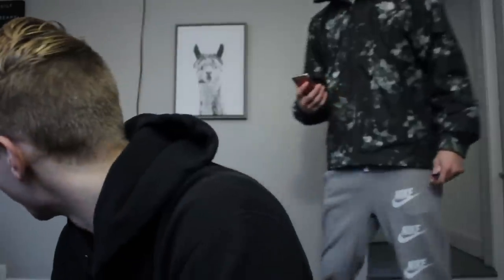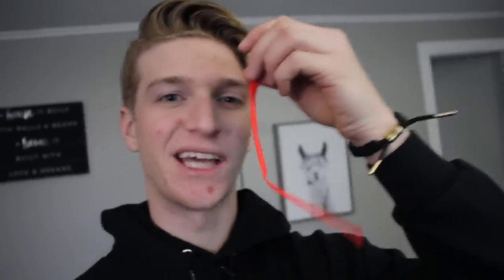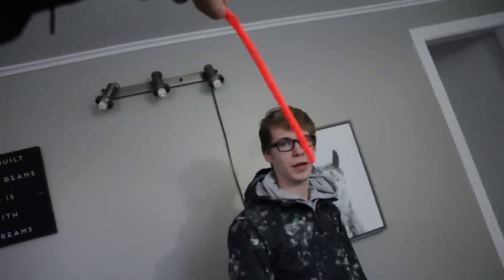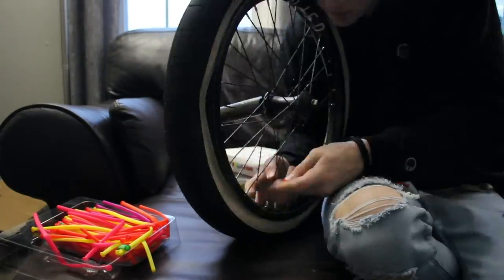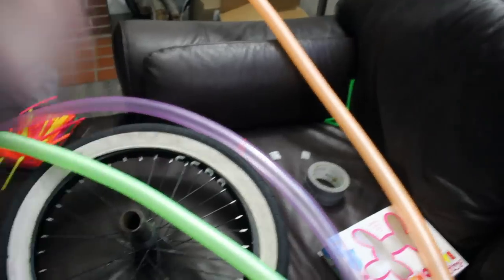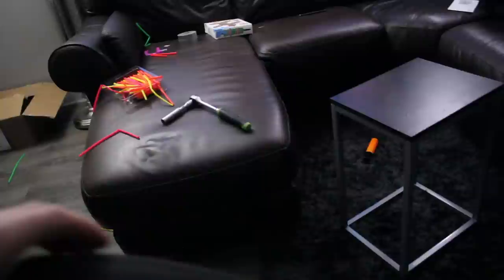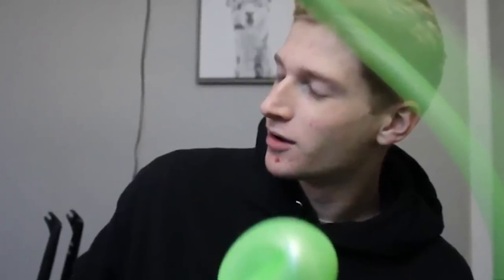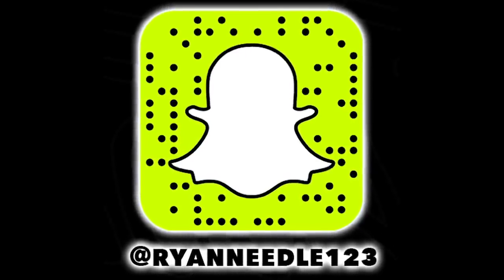Filling a BMX TIRE with BALLOONS!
Thats right, in TODAYS experiment we tried to use BALLOONS as TUBES and well... The result was shocking, these balloons are stronger than you think!

Skatepark(s): N/A

Tags (Ignore) : Balloons , Filling tires , filling , bmx tires , tubes , rubber balloons , using balloons as tubes , fun , science , experiment , life hack , life hacks